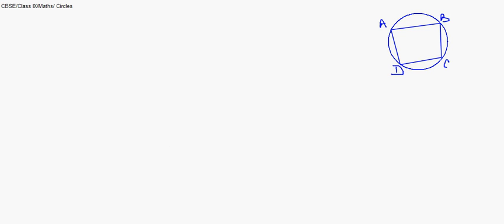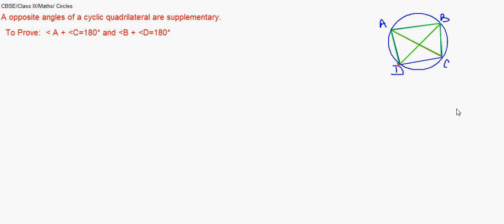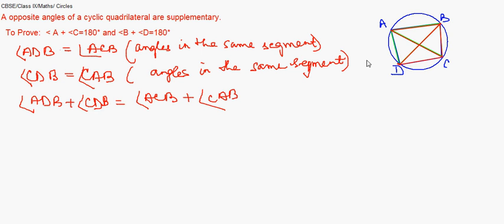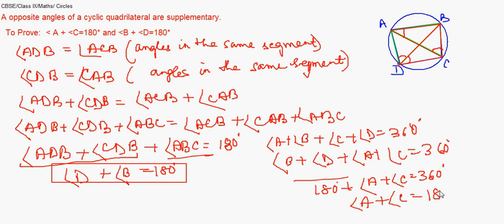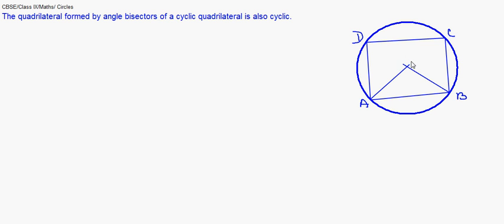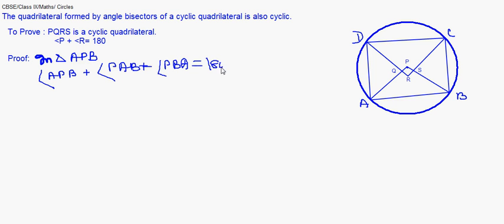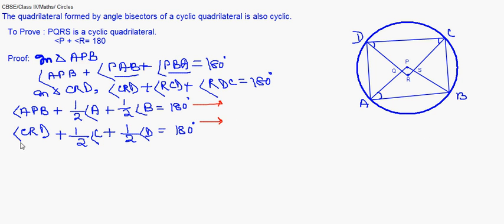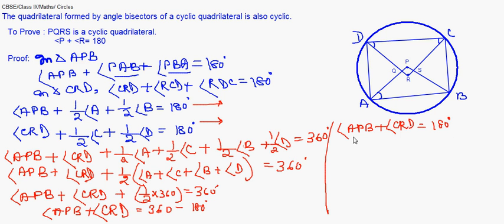eTuitions CBSE Class IX Circles 11